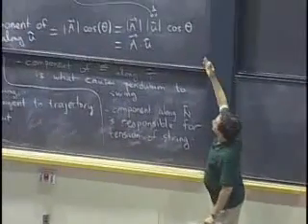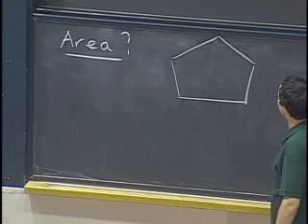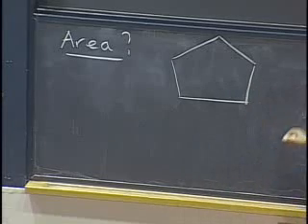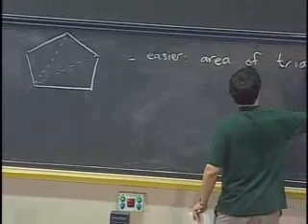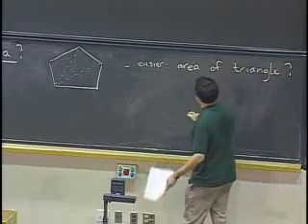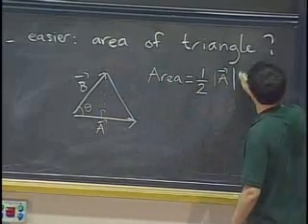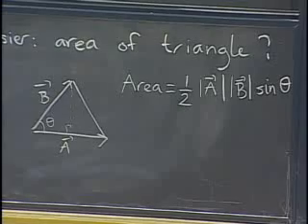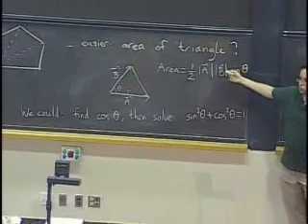Lec 2, Vectors, Determinants, Application of Vectors in Area of Triangle